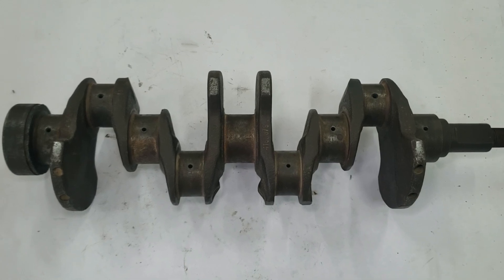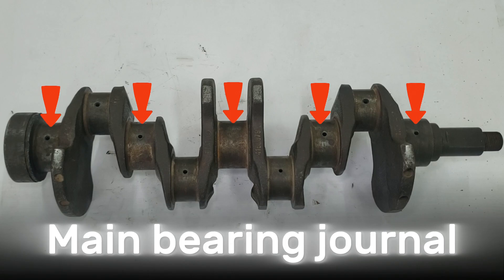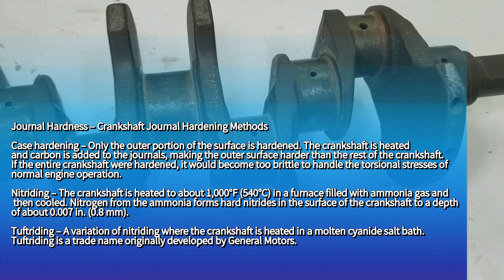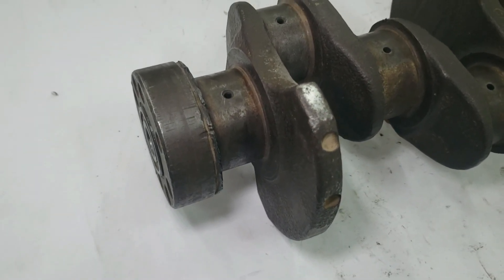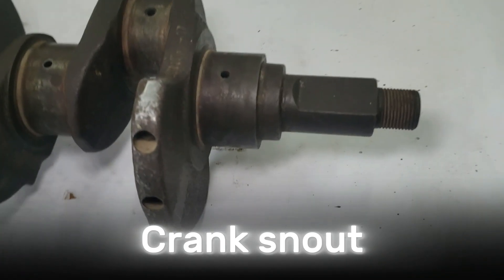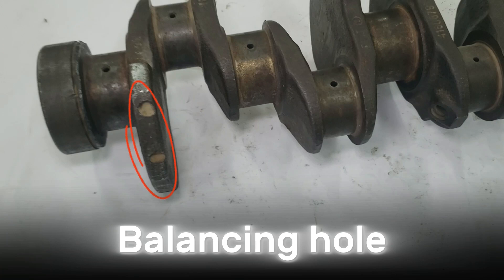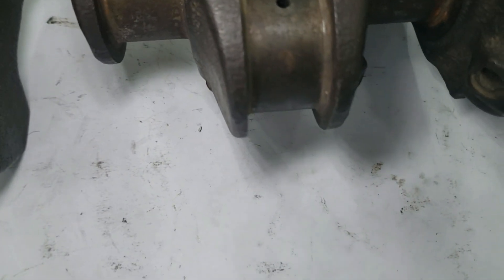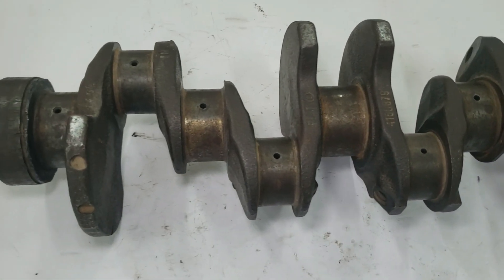Crankshaft Explained | Everything You Need to Know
The crankshaft is the backbone of every internal combustion engine – but how does it actually work? In this video, we’ll take a deep dive into the crankshaft, exploring its purpose, construction, types, and the engineering secrets that make it so reliable.